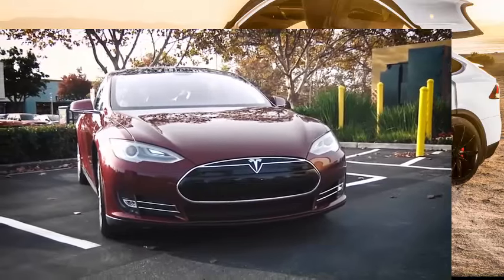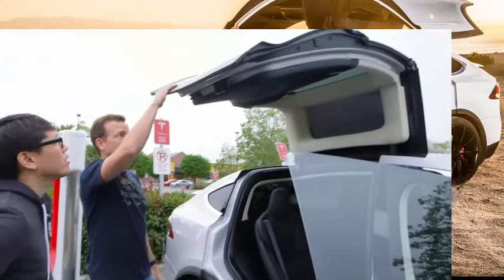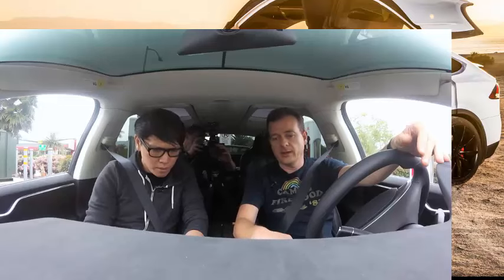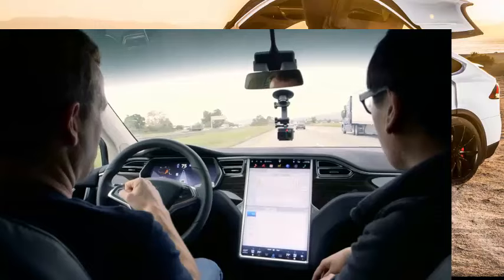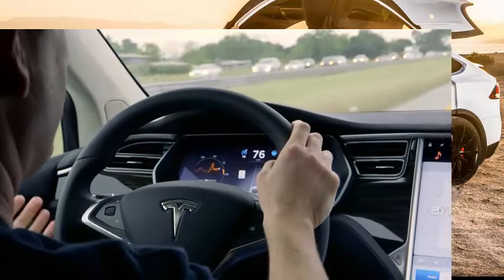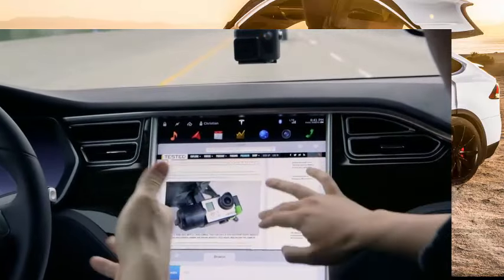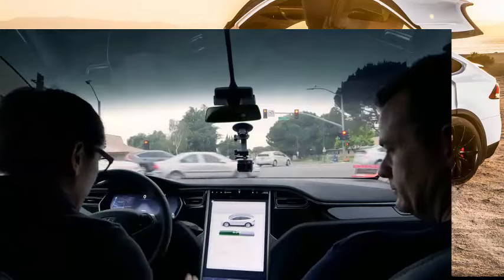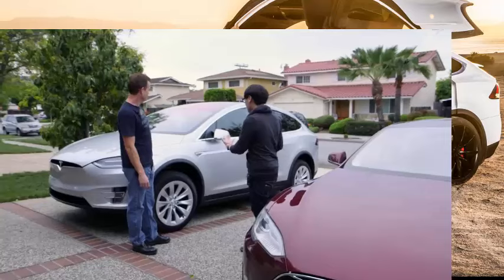Driving Tesla Model X Autopilot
tesla x review,
tesla x test drive,
tesla x autopilot,
tesla x doors,
tesla x ludicrous mode,
tesla x p90d,
tesla x vs,
tesla x 0-60,
tesla x off road,
tesla x model,
tesla x,
tesla x vs ferrari,
tesla x acceleration,
tesla x ad,
tesla x alfa romeo,
tesla x autobahn,
tesla model x acceleration,
tesla model x (automobile model),
tesla model x autopilot,
tesla model x ad,
tesla model x announcement,
tesla x bow,
tesla x black,
tesla x bioweapon,
tesla model x vs bmw,
tesla model x blue,
tesla model x bjorn,
tesla x crash test,
tesla x commercial,
tesla x charging,
tesla x car,
tesla x crash,
tesla model x crash test,
tesla model x commercial,
tesla model x vs corvette,
tesla car model x,
tesla model x configurator,
tesla x delivery,
tesla x drag,
tesla x door opening,
tesla x demo,
tesla x door problem,
tesla x drive,
tesla model x test drive,
tesla model x doors opening,
tesla model x elon musk,
tesla model x engine,
elon musk tesla x,
tesla x español,
tesla x essai,
tesla x edison,
tesla model x español,
tesla model x essai,
tesla x features,
tesla x falcon doors,
tesla x ferrari,
tesla x fail,
tesla x falcon,
tesla x factor,
tesla model x falcon doors,
tesla model x features,
tesla model x frunk,
tesla model x factory,
tesla x glitch,
tesla model x top gear,
tesla model x german,
tesla model x hong kong,
tesla x interior,
tesla x issues,
tesla x insane mode,
tesla model x interior,
tesla model x insane mode,
tesla model x introduction,
tesla model x ita,
x-kom tesla,
tesla x launch,
tesla model x launch,
tesla model x ludicrous,
tesla model x ludicrous mode,
tesla model x latest,
tesla x mclaren,
tesla x mexico,
tesla model x review,
tesla model x 2015,
tesla model x reveal,
tesla model x off road,
tesla model x on the road,
tesla model x,
tesla x problems,
tesla x p90d acceleration,
tesla x price,
tesla x pov,
tesla x p90d review,
tesla x p90d ludicrous,
tesla x p90d vs,
tesla x p90,
tesla x presentation,
tesla x race,
tesla x reaction,
tesla x reveal,
tesla model x review top gear,
tesla model x review 2015,
tesla model x release,
tesla model x range,
tesla x suv,
tesla x summon,
tesla x self driving,
tesla x seats,
tesla x speed test,
tesla x snow,
tesla suv model x,
tesla model x top speed,
tesla model x signature,
tesla model x speed,
tesla model s car,
tesla x top speed,
tesla x tested,
tesla x towing,
tesla x trailer,
tesla x top gear,
tesla x uk,
tesla model x unveiling,
tesla model x update,
tesla model x uk,
tesla x vs mclaren,
tesla x vs porsche,
tesla x vs gtr,
tesla x vs lamborghini,
tesla x versus,
tesla x vs alfa,
tesla x windshield,
tesla x wing,
tesla model x walkthrough,
tesla model x falcon wing doors,
tesla model x 0-60,
tesla x 2016,
tesla x 2017,
tesla x 2015,
tesla model x review 2014,
tesla x 32,
tesla model x 3rd row,
tesla x 75d,
tesla x 90d